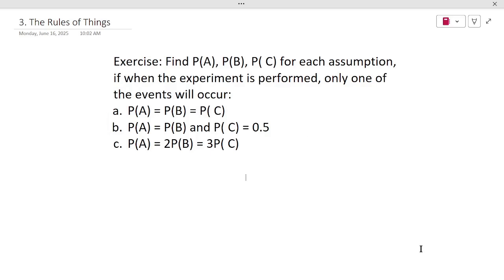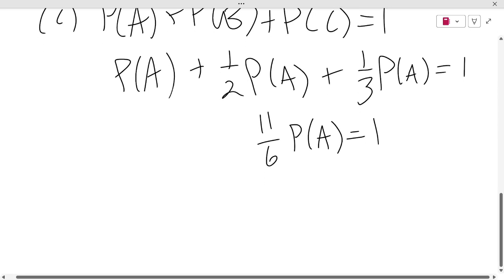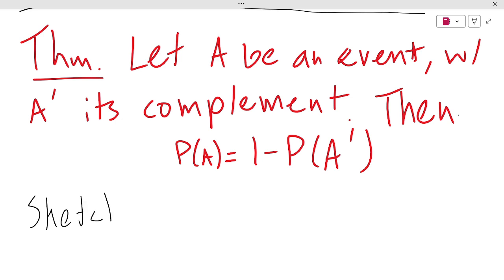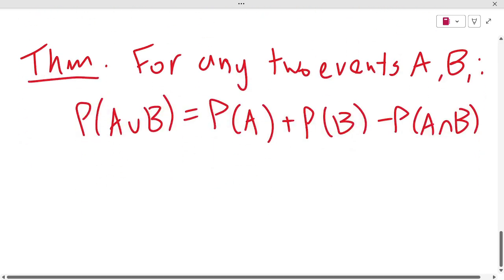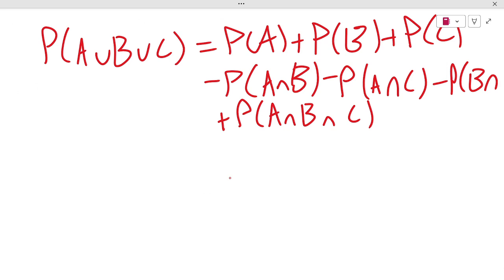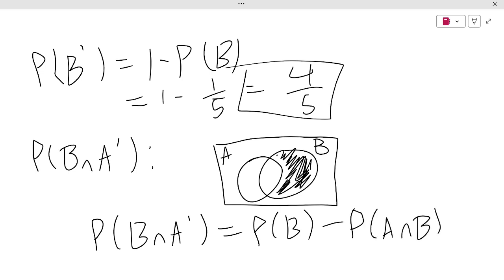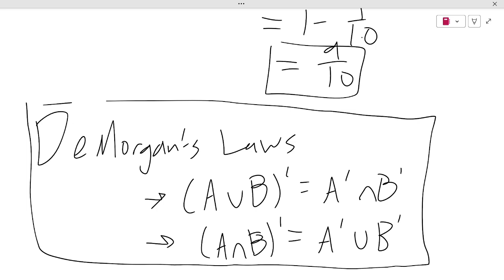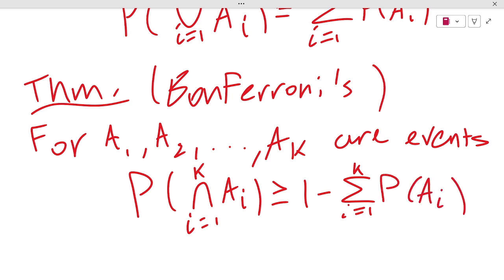3-The Rules of Things | Luc's Math Stats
Today's Topic: Probability Laws
Covering various implications spawning from our definition of probability. Notable usage of Venn Diagrams.

Prerequisites:
Multivariable Calculus
Understanding of Basic Set Notation
Previous Episodes of Luc's Math Stats

Here's the textbook I use as a reference: